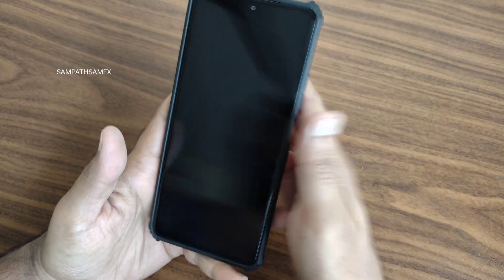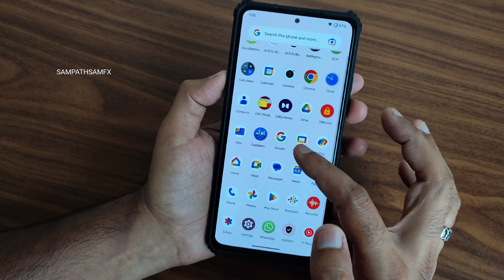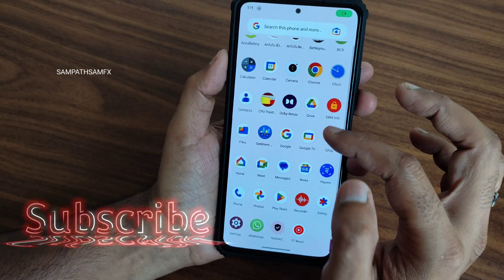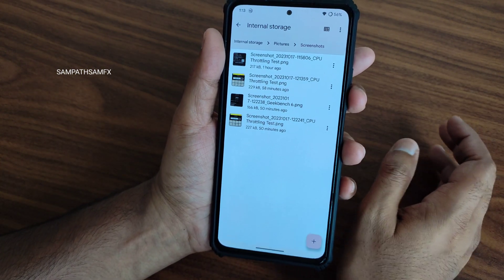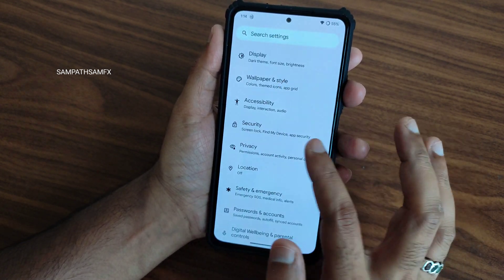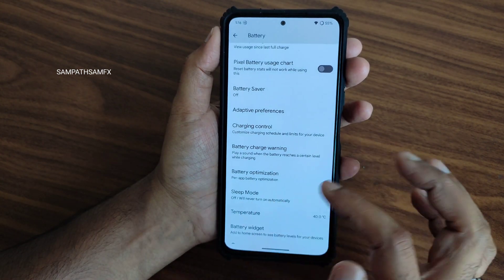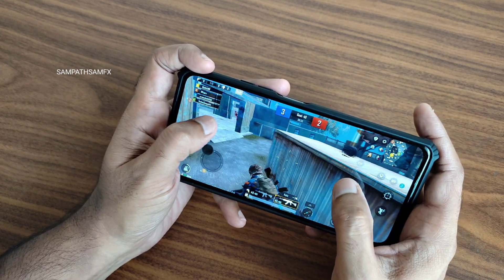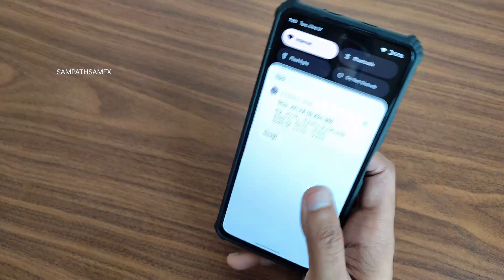Evolution X 7.9.9 MI11X POCO F3 Redmi K40 Android 13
EvolutionX v7.9.9 - OFFICIAL | Android 13
Updated: 14/10/2023

Notes:
• Need to be on latest MIUI 14 Regional FW.
• OTA works with the in-built recovery, TWRP or any other custom recoveries may break OTA installation

Credits:
• Many thanks to johnmart19

By DarkAngelGR
PocoF3GlobalUpdates
PocoF3GlobalOfficial